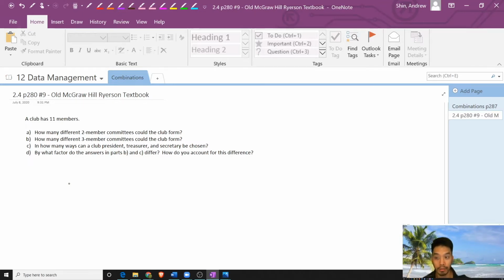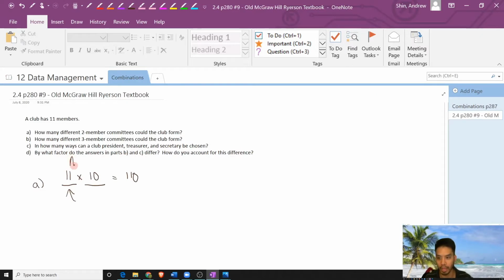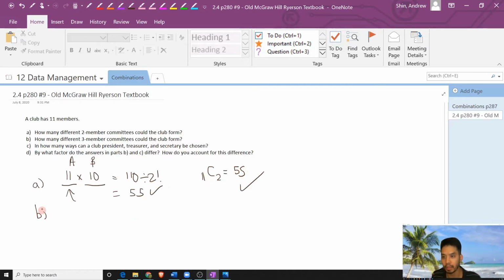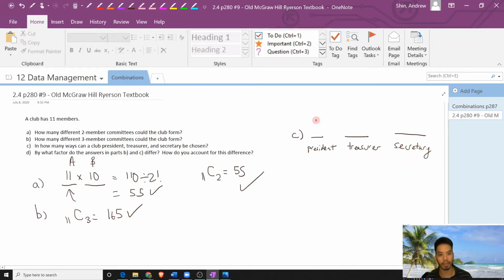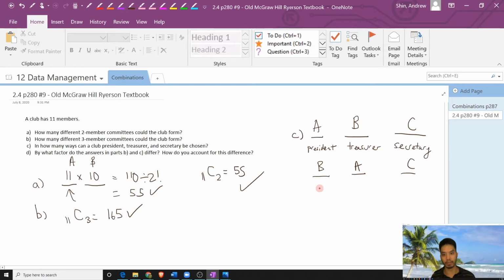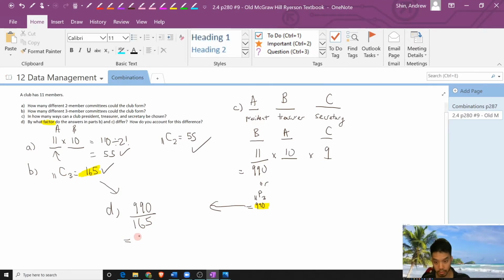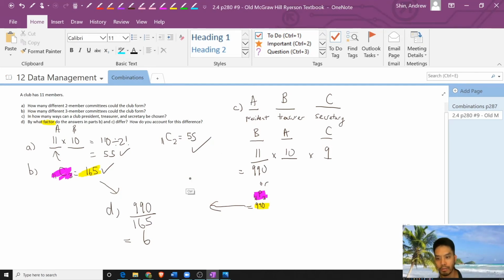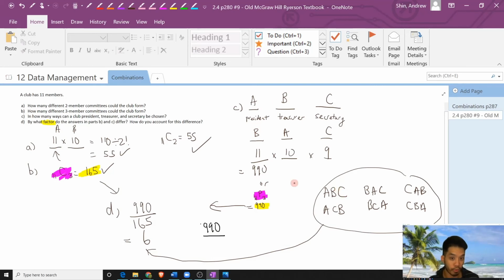Data Management 2 4 p280 #9